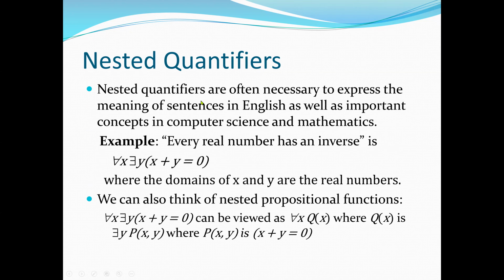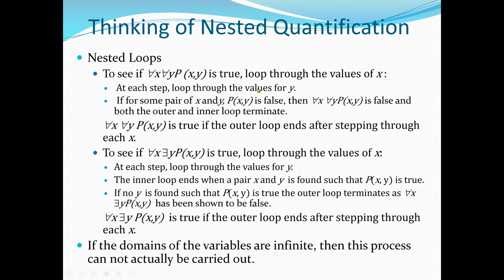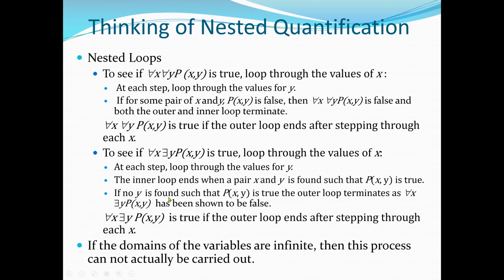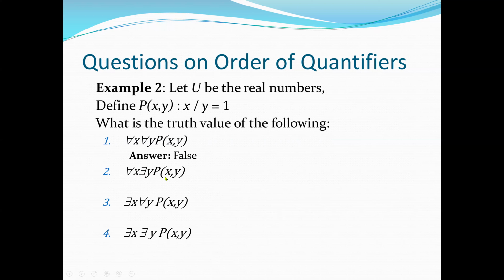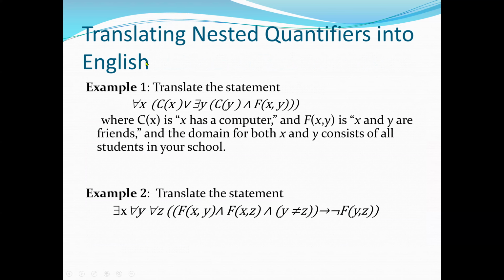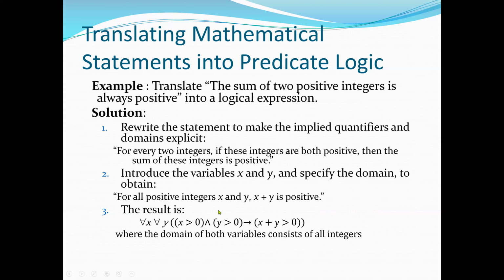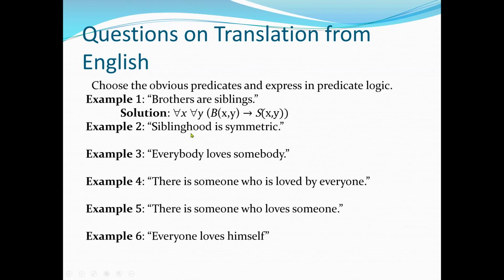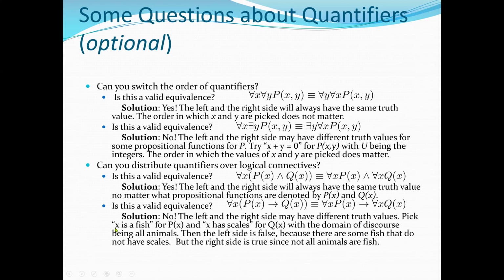How to solve Nested Quantifiers problems-- Discrete Mathematics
Nested quantifiers are quantifiers that occur within the scope of other quantifiers. Example: ∀x∃yP(x, y) Quantifier order matters!
To negate a sequence of nested quantifiers, you flip each quantifier in the sequence and then negate the predicate. So the negation of ∀x ∃y : P(x, y) is ∃x ∀y : P(x, y) and So the negation of ∃x ∀y : P(x, y) and ∀x ∃y : P(x, y).